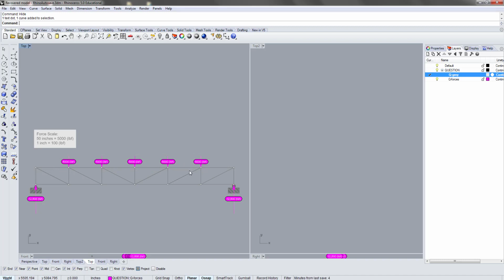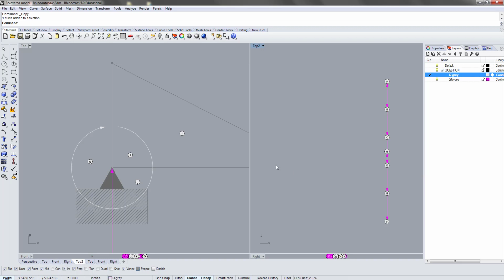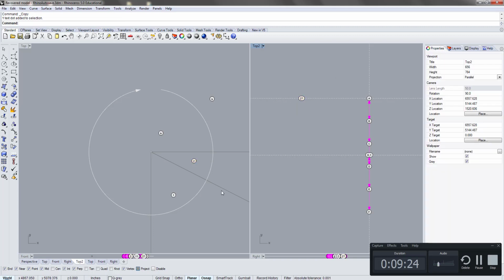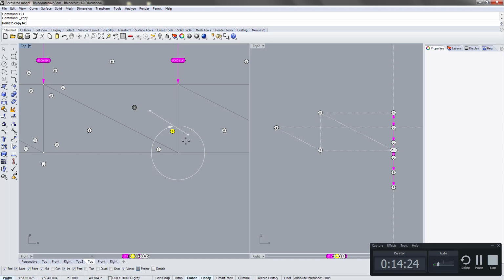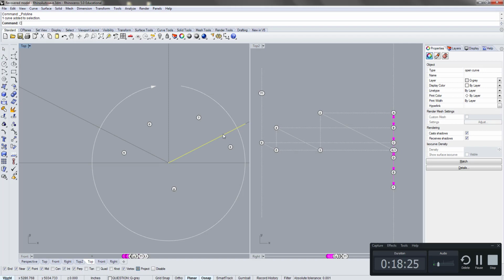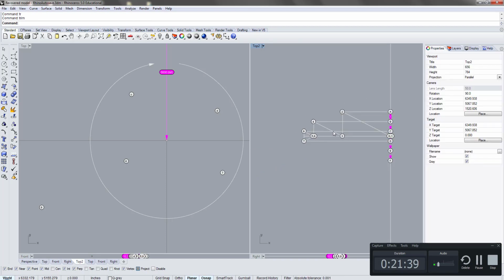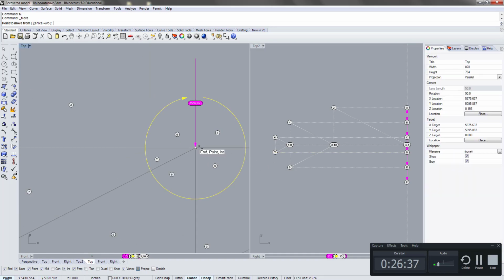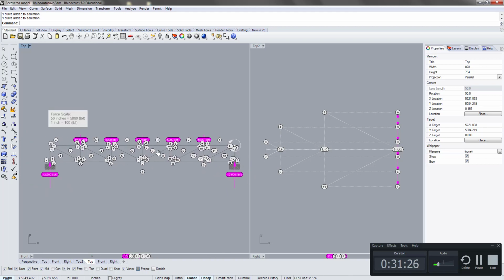SAMPLE.PROBLEM_Truss.As.Beam: FORCE DIAGRAM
Step by Step Instruction of how to construct a force diagram for the 6 panel truss.